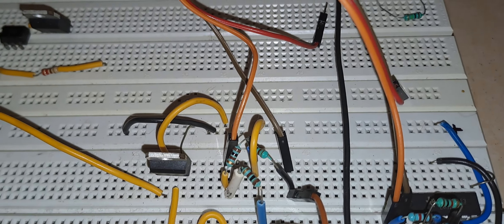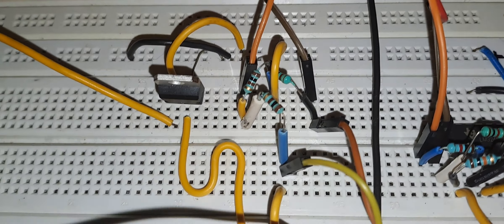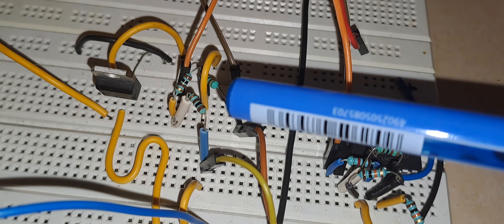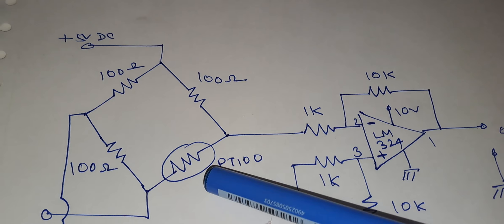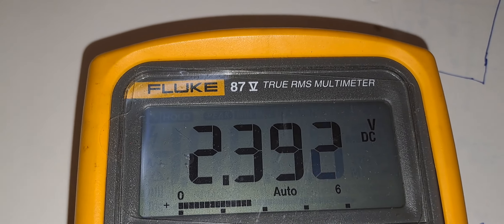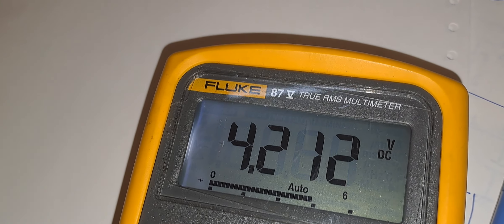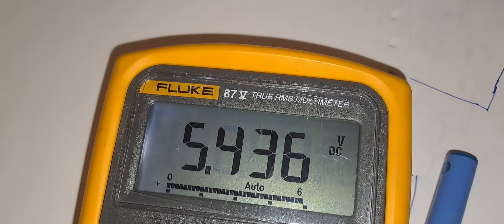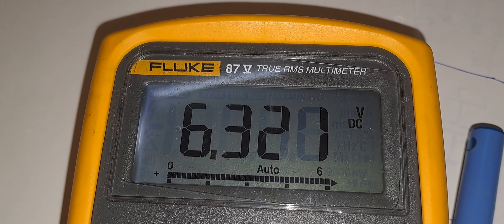PT100 RTD temperature measurement using Wheatstone bridge and OPAMP LM324 as differential amplifier